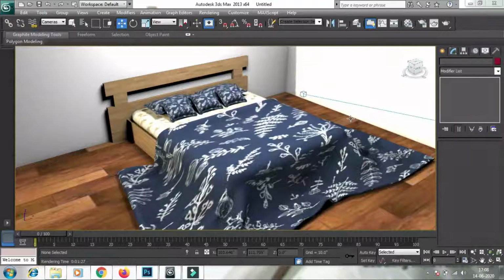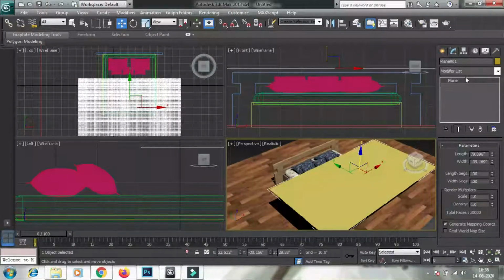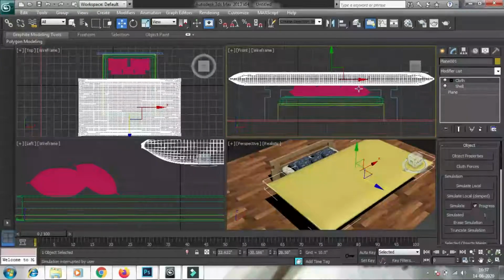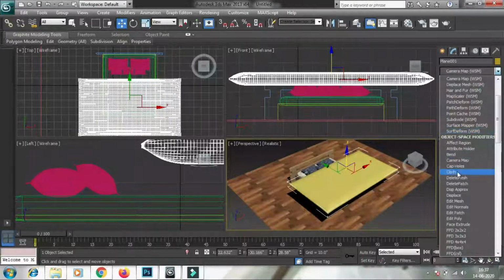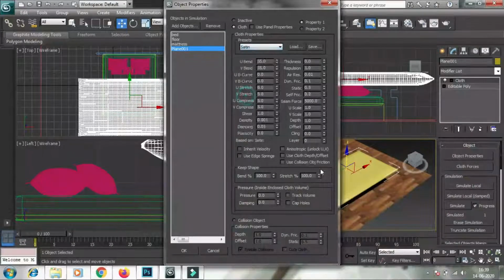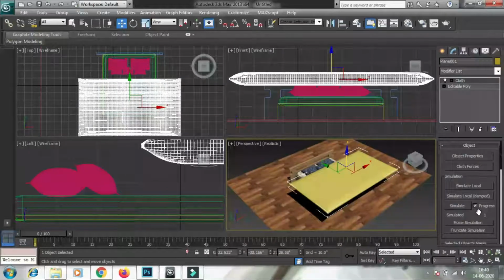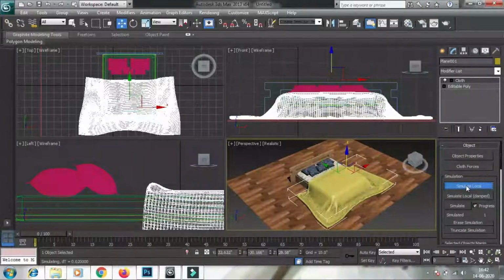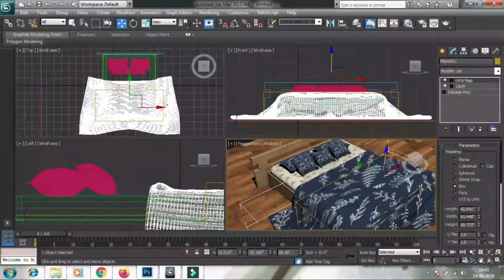How to create bedsheet in 3ds max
Hello.. In this video I will how you how to make realistic bedsheet in 3ds max using cloth modifier option. This is very easy method especially for beginners this tutorial is very useful.